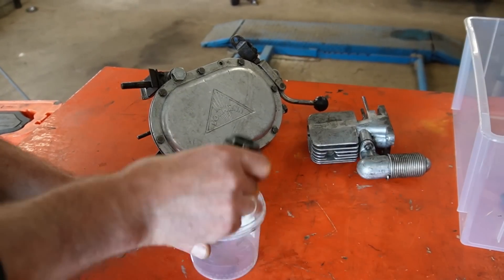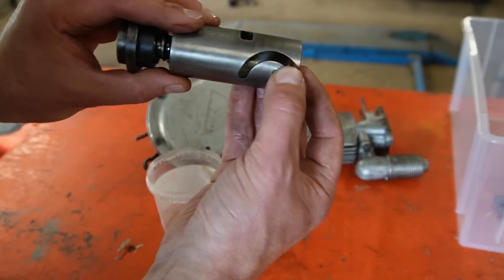The World Smallest Diesel Engine For Personal Transportation ? | First Run After Rebuild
This is a Lohmann Diesel moped engine with 18cc and variable compression.

I did a rebuild on this engine awhile ago, but messed something up that wrecked the piston. Now I at last got my hands on a new one!